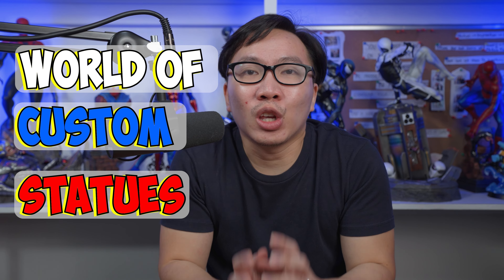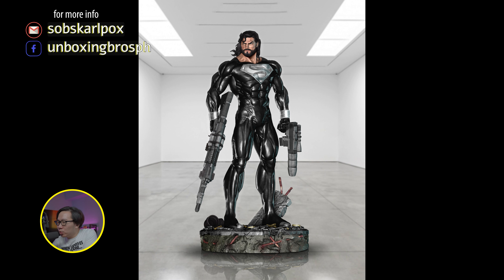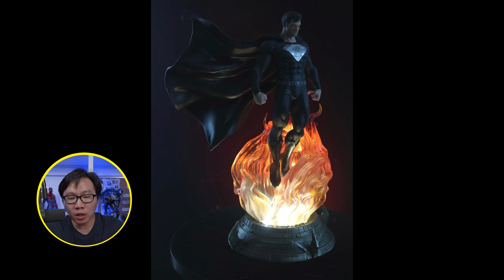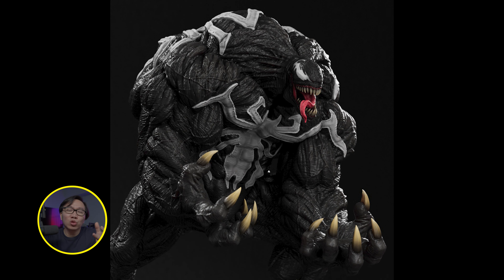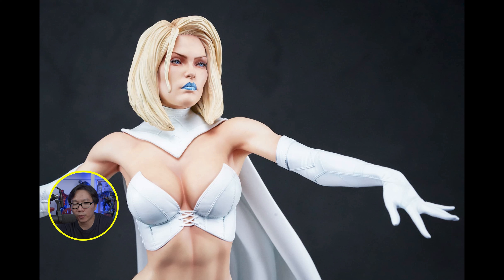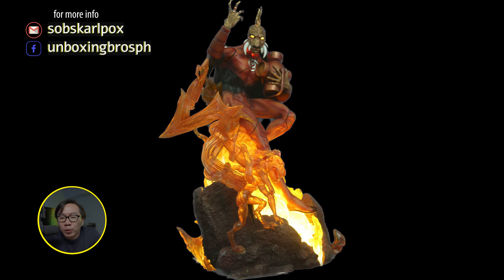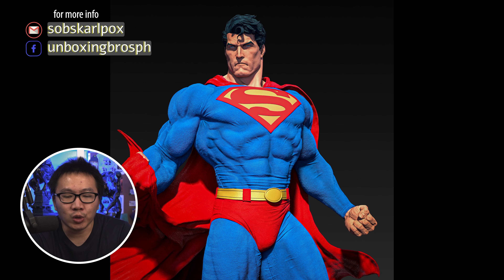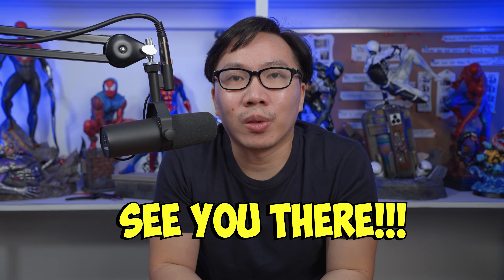World of Custom Statues [144] - AUDIO FIXED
This is the 144th episode.

I will talk about whats new in the custom statues world weekly, whats on pre order (PO), update on existing custom statues on production and even 3D rendering of upcoming custom statues.

Scale will vary, but most likely will be in 1/4 (quarter scale) and some in 1/3 or 1/3.5.

Some Studios will not be featured simply because I am not in the group they have or they opted not to be included. I have asked permission for every studio I have included. If you are interested to be included in the next segment, you can send me a PM so I can have more information about the studio.

I will be uploading this segment weekly and around the same time.